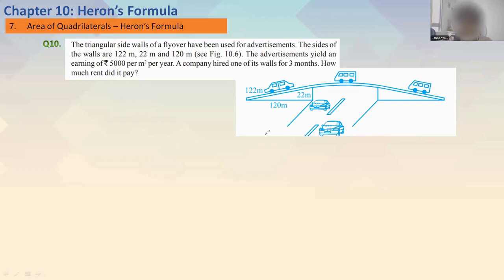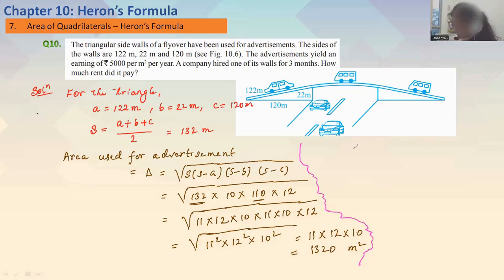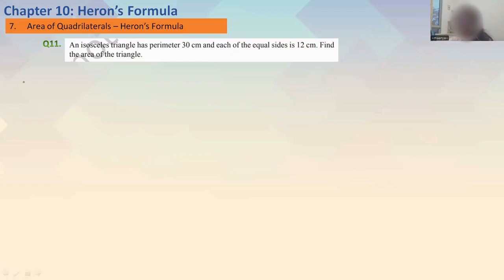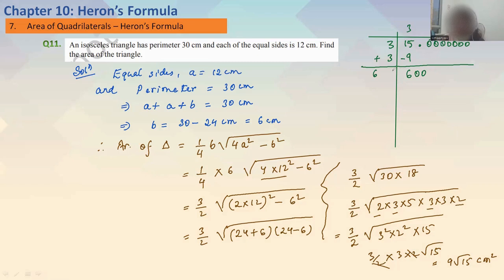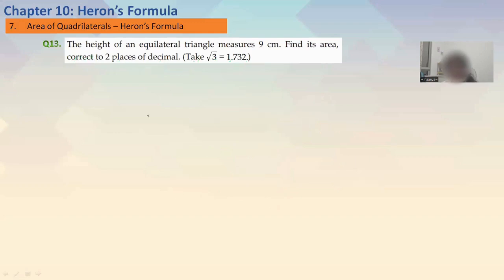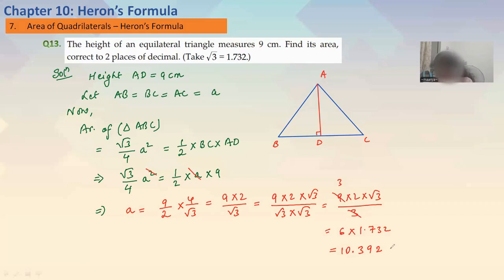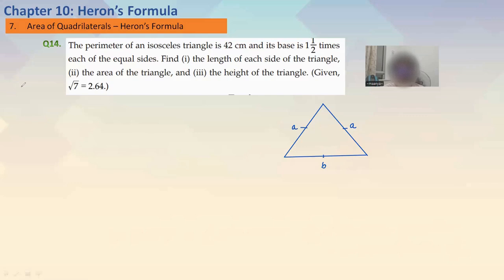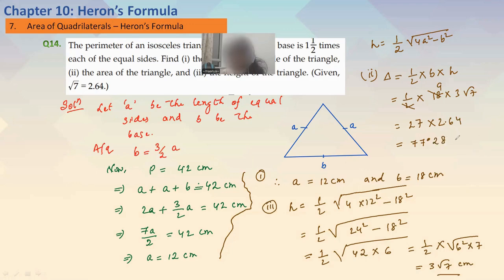CBSE Grade 9 Heron's Formula (Part H)